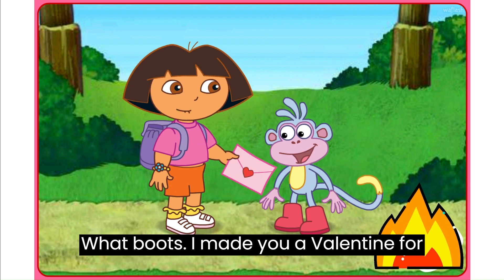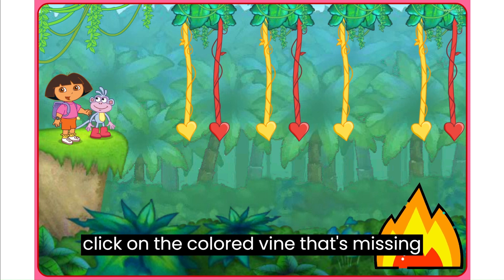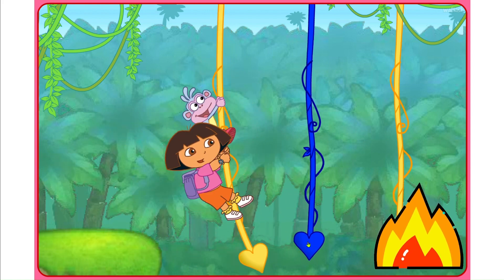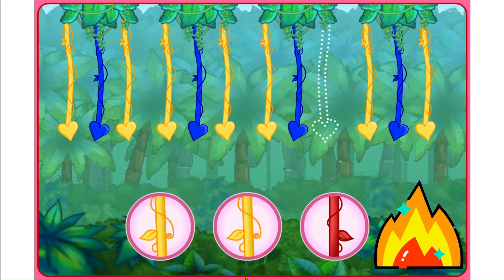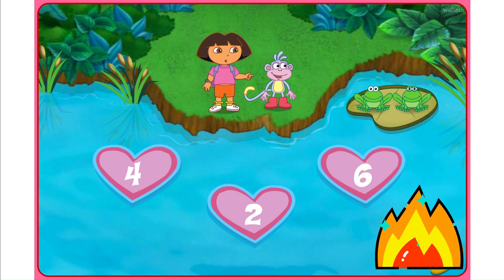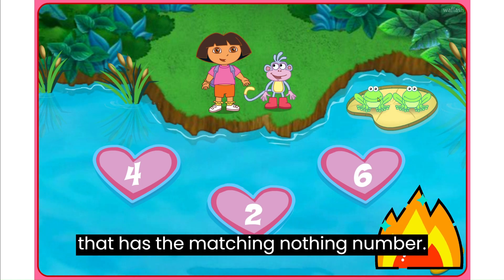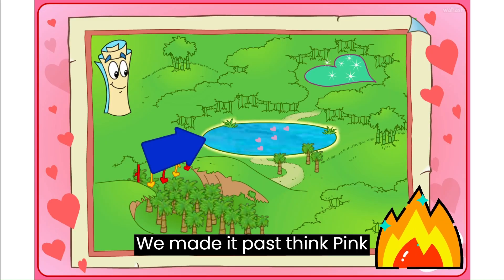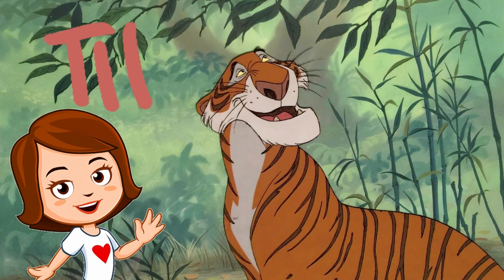Dora and the Lost Valentine Card: An Adventure in the Forest!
Join Dora and her trusty monkey friend as they embark on an exciting adventure in the forest to find her lost Valentine's Day card! Will they be able to navigate through the wilderness and overcome obstacles to find the card before it's too late? Find out in this heartwarming and fun-filled adventure!